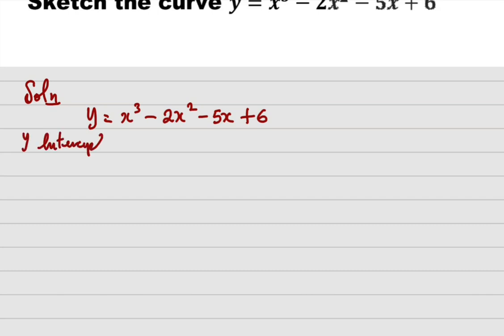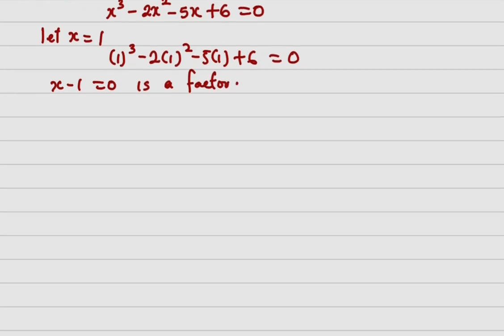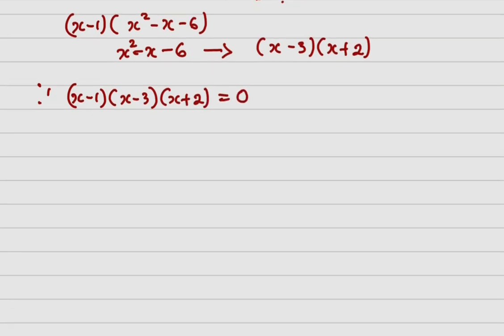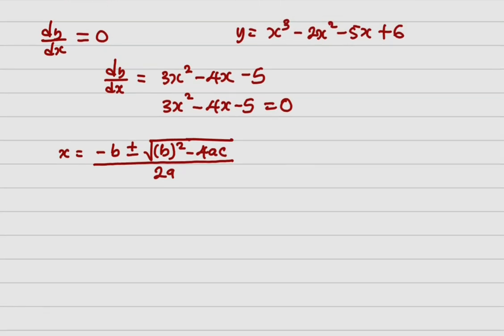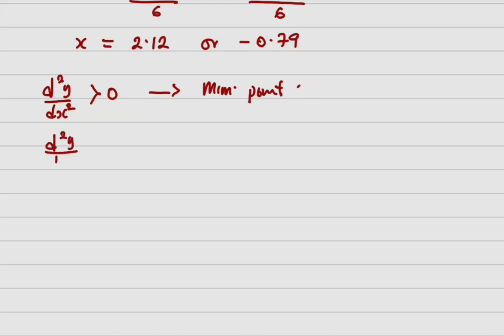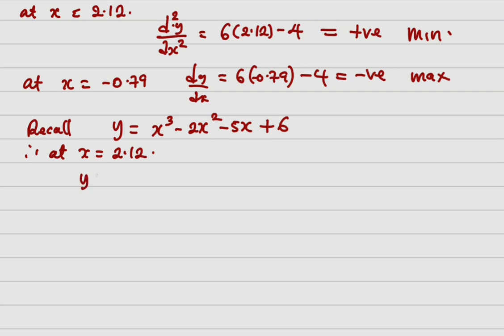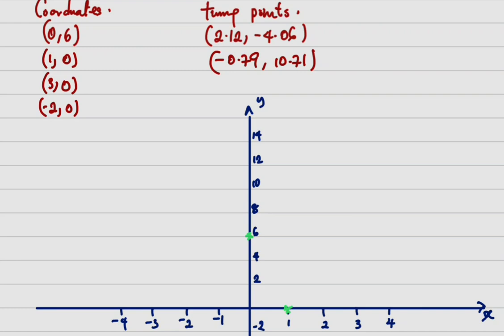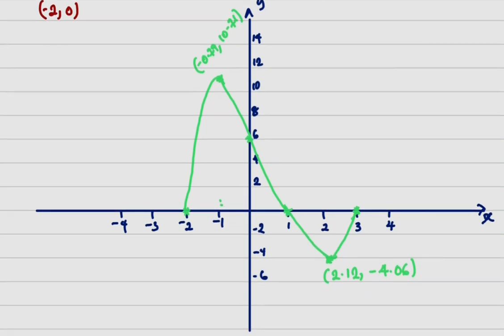Excellent CURVE SKETCHING method (application of differential calculus)